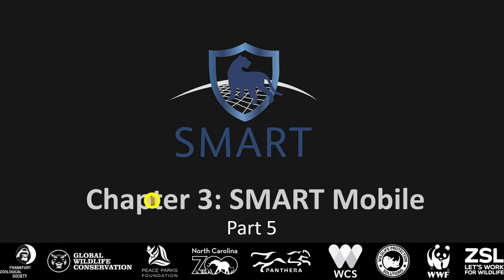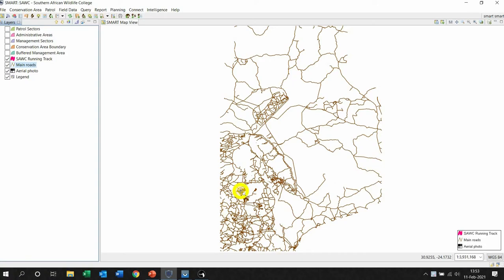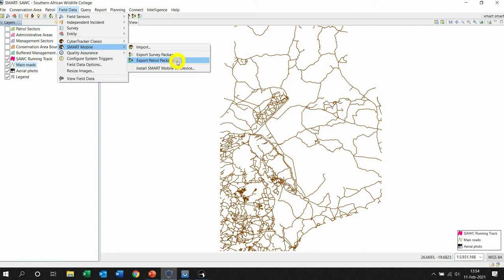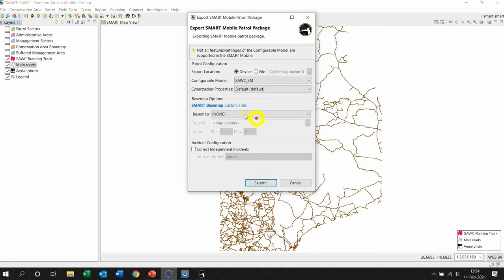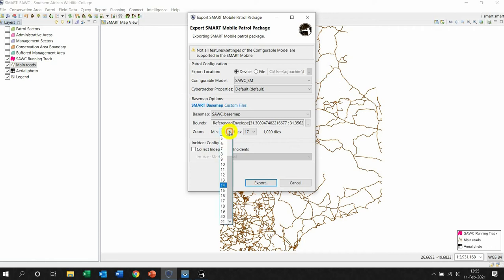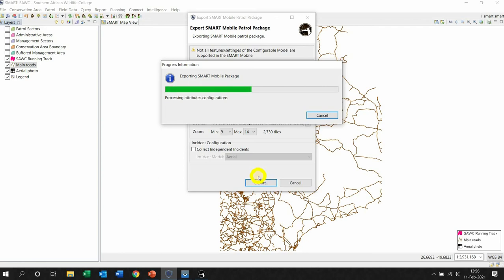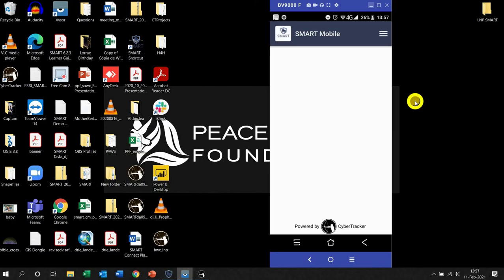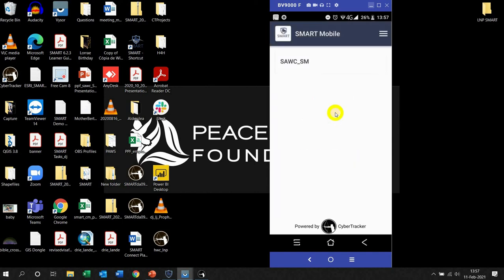SMART Mobile Installation of Configurable Model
SMART V6.3.0 desktop software to install a custom built configurable model to a Mobile device for data collection.